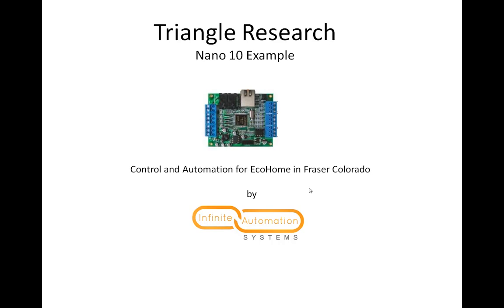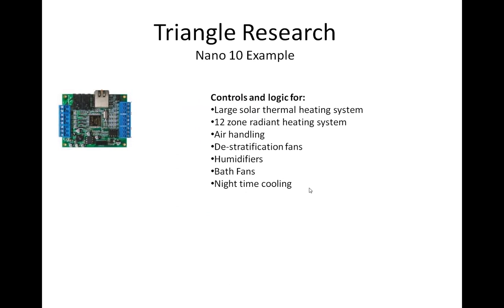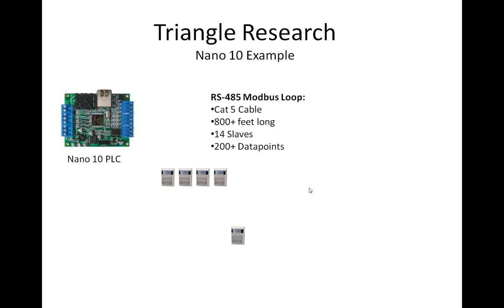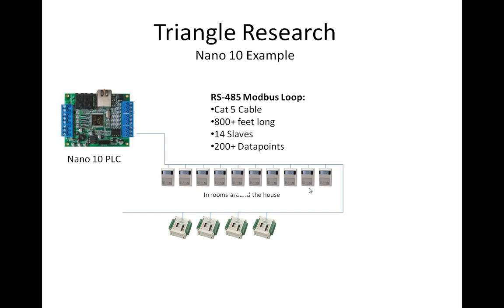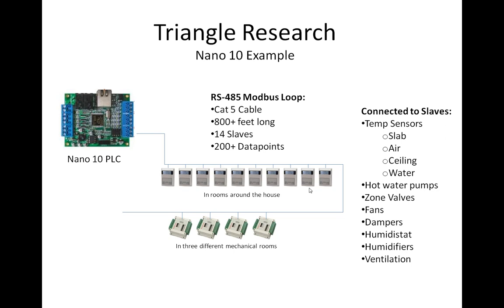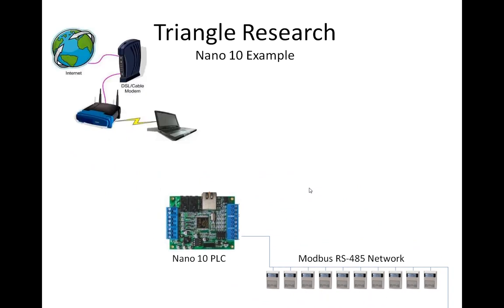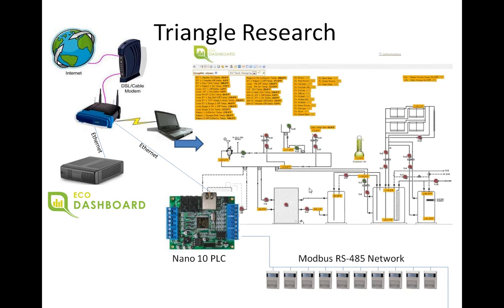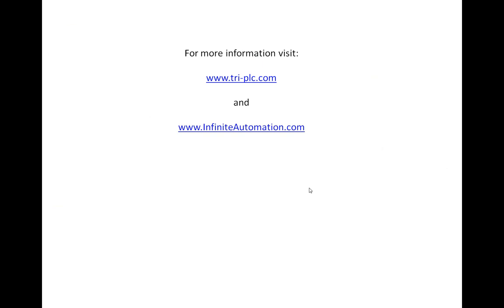Nano 10 PLC Example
How the Tri-plc Nano10 PLC can be used to control a home using the EcoDashboard by Infinite Automation Systems